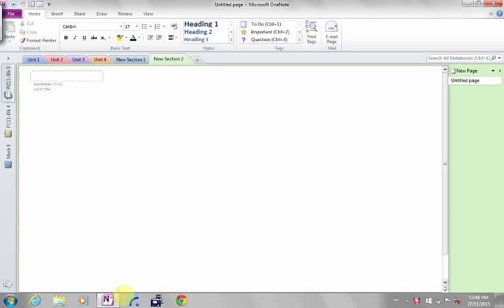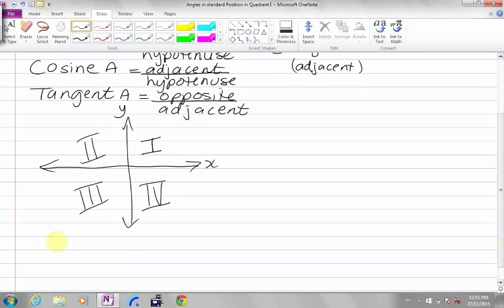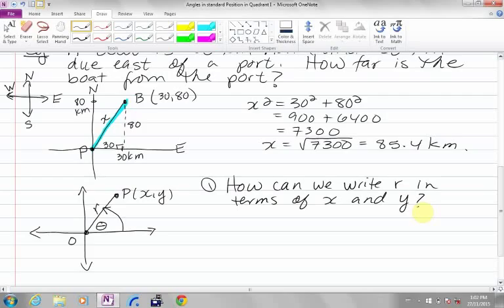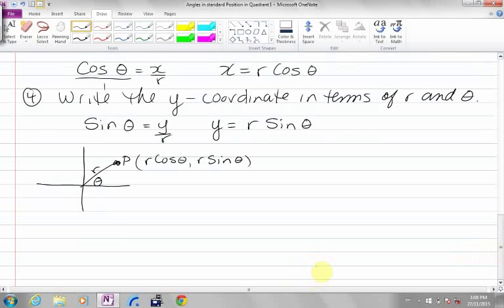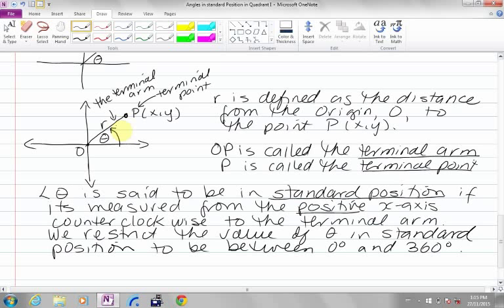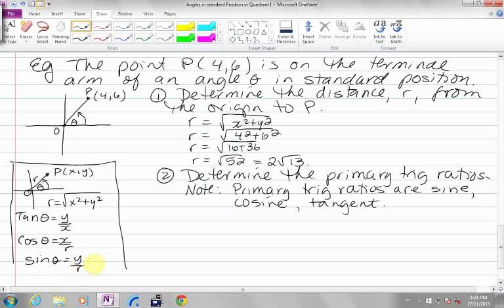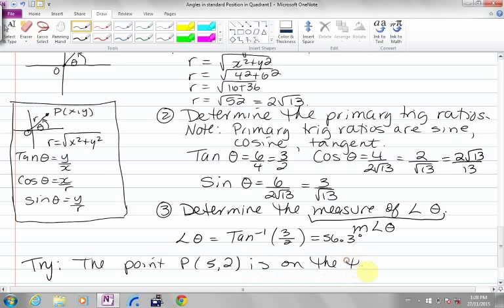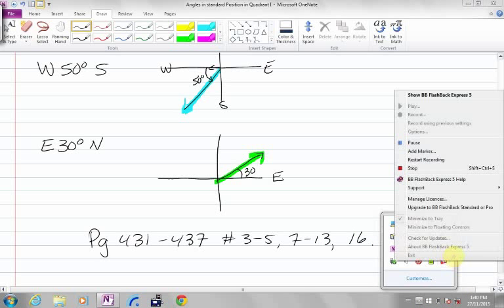Angles in Standard Postition Q1